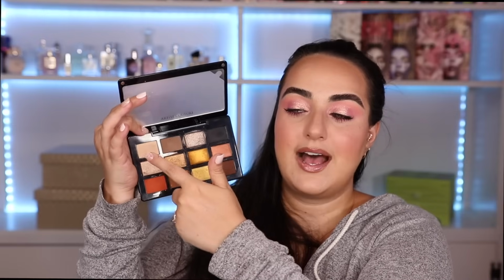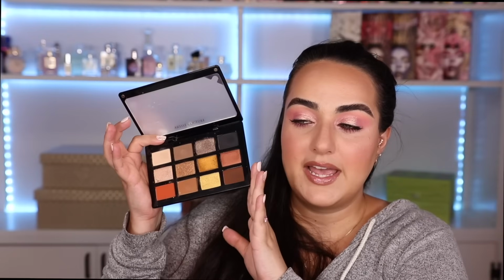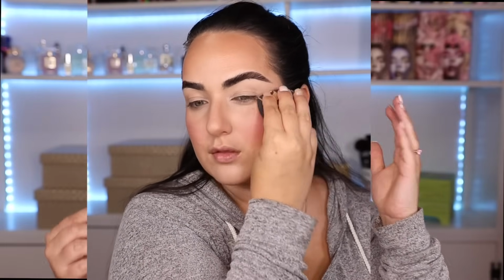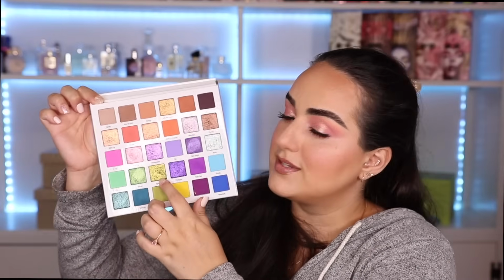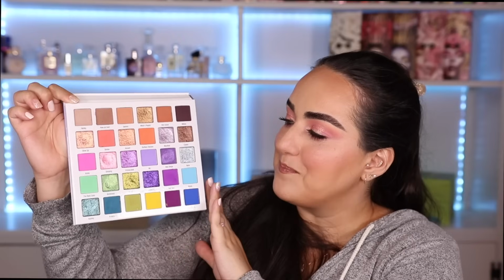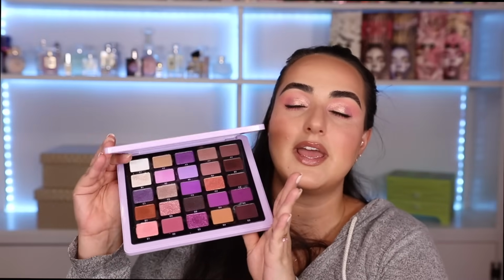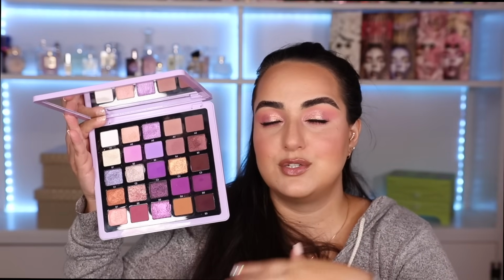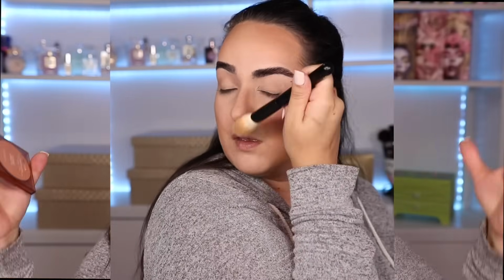JUNE FAVORITES RANKED!! 🙌🏼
Ranking my top 10 favorite products from June 2021! June Favorites!
I loved the idea of ranking my favorites so you know what my top recommendations are each month! Let me know if you like the video!

❤️Products Mentioned! 👇🏼

Both Bundles On SALE at their concept store are AMAZING!

Every Product on My Face 👇🏼
SKINCARE 👇🏼
Huda Beauty Serum
Magic Cream
La Mer Eye Cream
BROWS 👇🏼
ABH Brow Freeze
Charlotte’s Brow Cheat
ABH Brow Pen
EYES 👇🏼
Charlotte Tilbury Eyeliner
Pat McGrath Mascara
COMPLEXION👇🏼